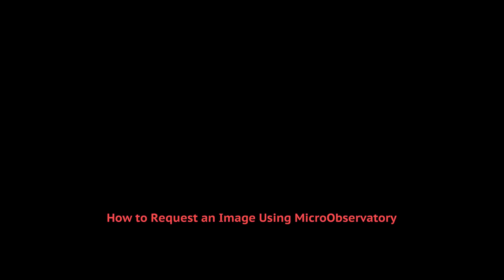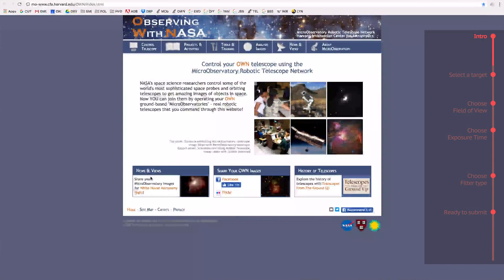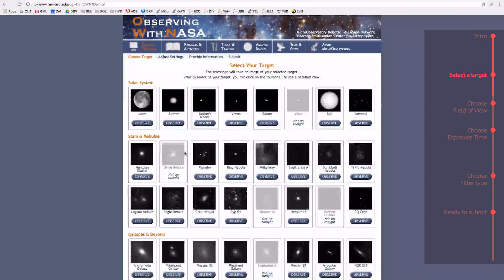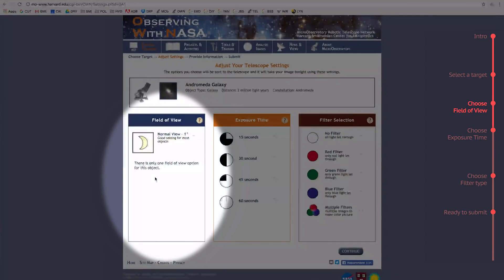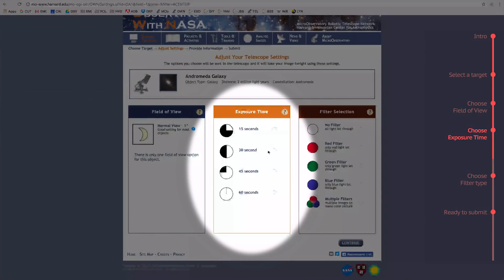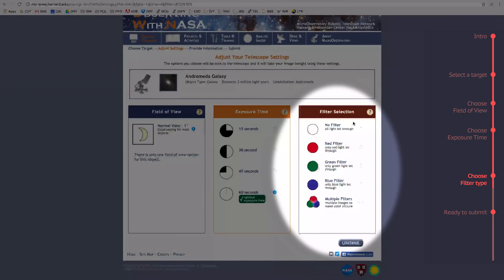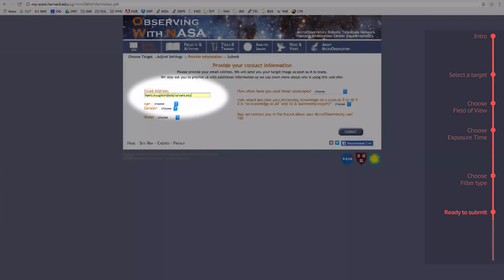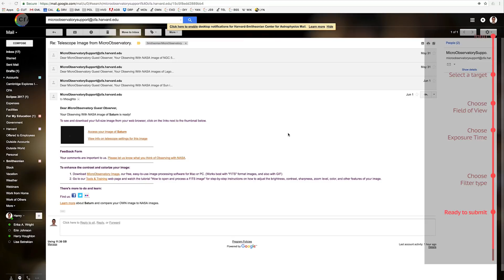MicroObservatory Tutorials | How to Request an Image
This video tutorial will demonstrate how to: select a target object in the sky; choose the appropriate telescope and camera settings; and request an image using MicroObservatory.

MicroObservatory is operated by the Harvard-Smithsonian Center for Astrophysics with funding from NASA and NSF. To learn more, or to process images of your own, please